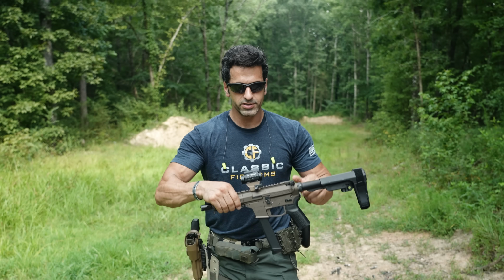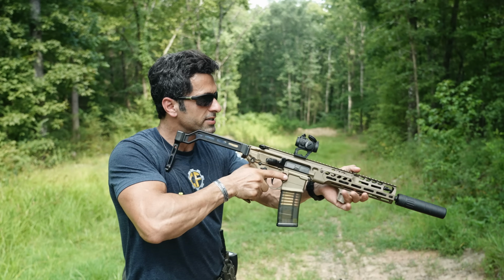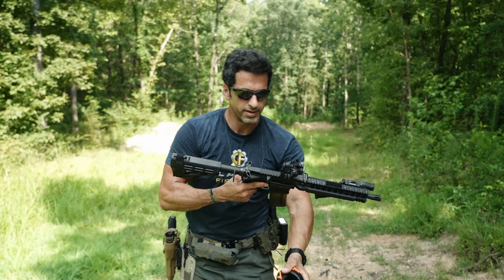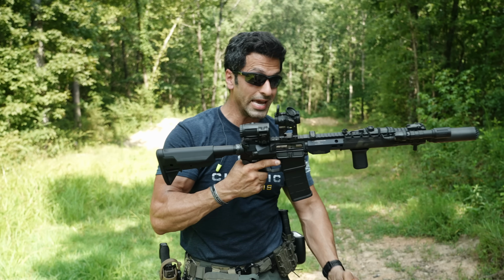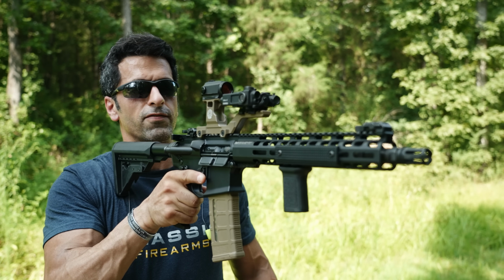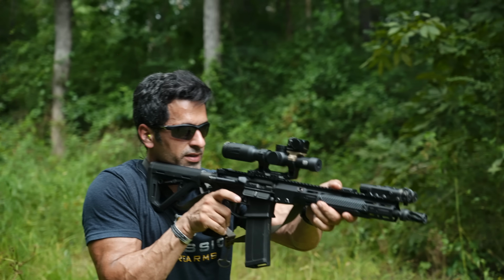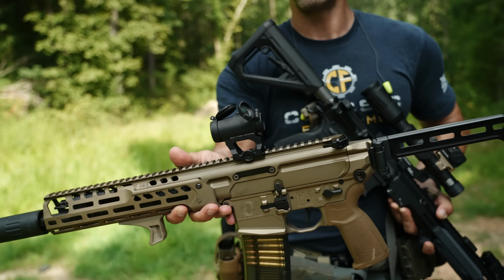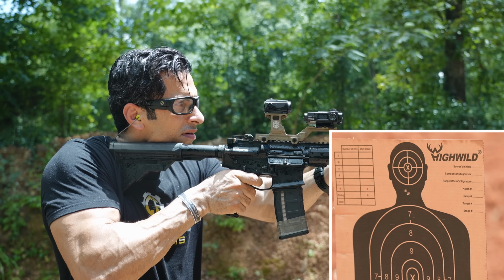What Is The Best Optic Mount Height For Your Rifle?